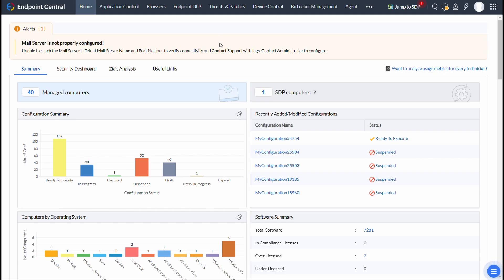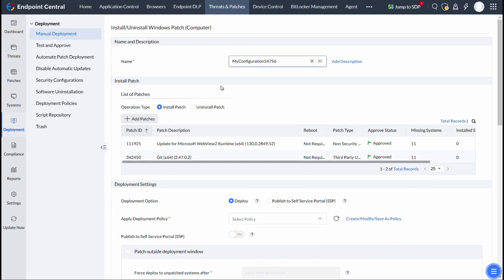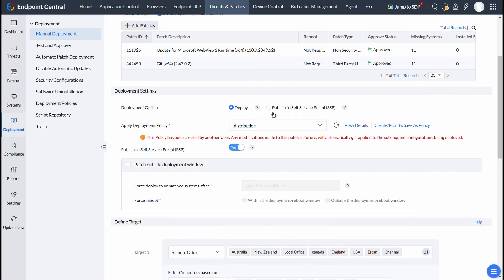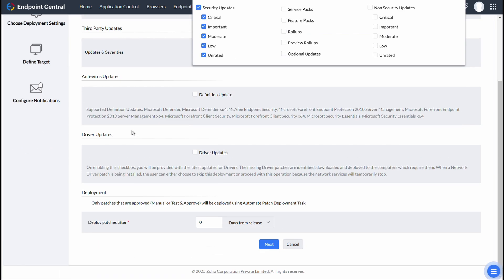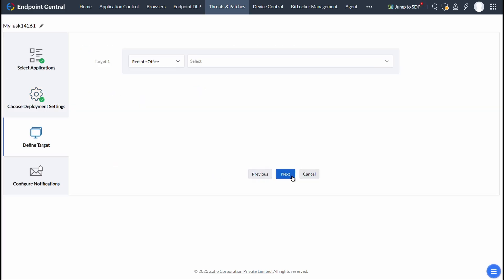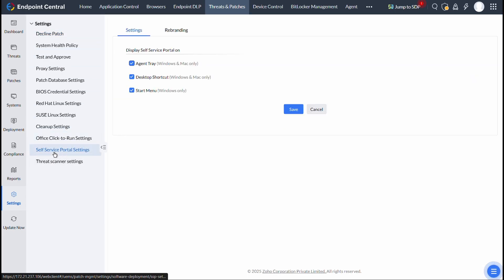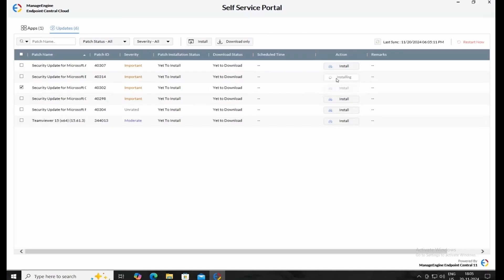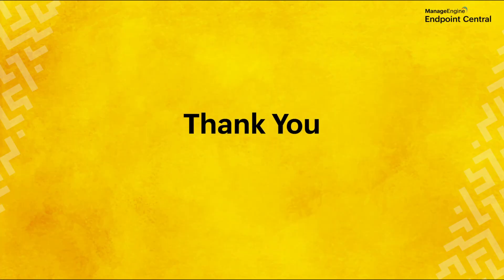Self Service Portal for Patches | Patch Management Walkthrough | ManageEngine Endpoint Central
Simplify patching for critical machines and servers with the Self Service Portal in Endpoint Central! In this video, we will show you how to push patches to Self Service Portal. By using Self Service Portal, you can:

1. Minimize disruptions with flexible patch installation
2. Empower users and server owners to manage updates as needed
3. Ensure timely patching without affecting business operations
4. Support sensitive environments with limited maintenance windows
5. Automate or manually publish patches for greater flexibility

Available for Windows and Linux, the Self Service Portal also supports rebranding.